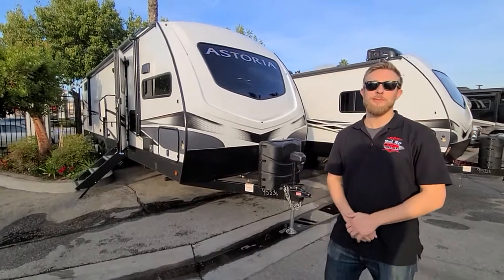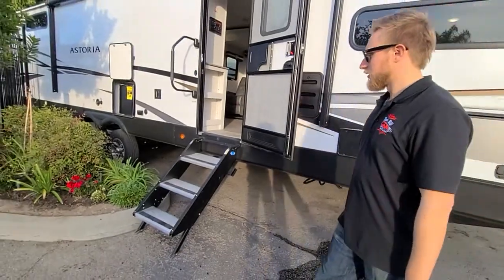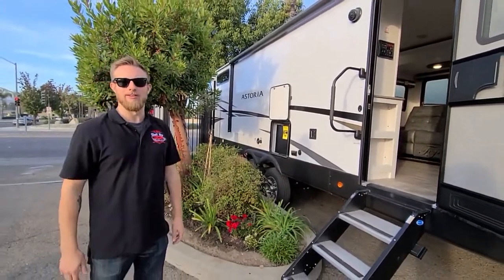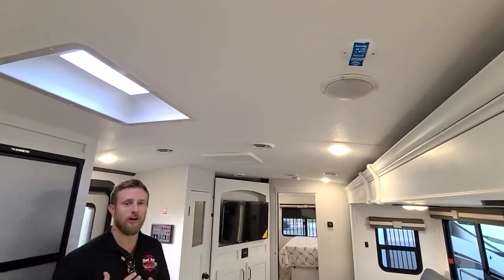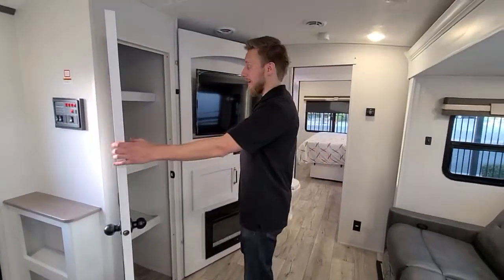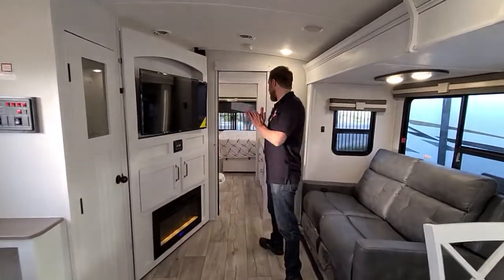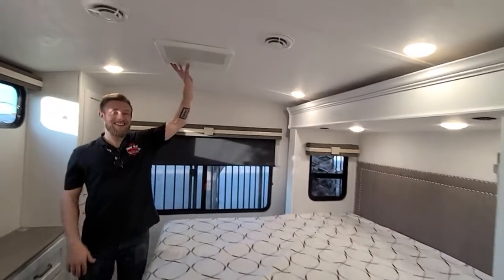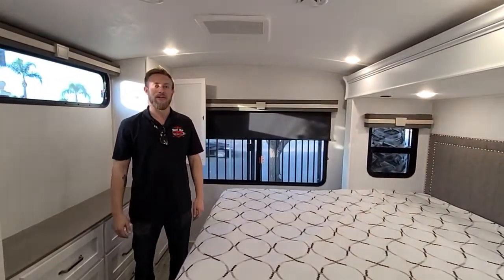2022 Astoria 2913FK Travel Trailer featuring a Couple's Floorplan with ultra-modern interior!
Tour this mind-blowing couple's floorplan in the ultra-modern 2022 Astoria 2913FK with Chris:

Our *FAVORITE* features include:
✳️ Free-standing modular dinette w/bench seat
✳️ Front kitchen layout bursting with daylight from windshield AND skylight
✳️ Modern farmhouse colors & features throughout
✳️ Hidden pantry behind entertainment center with fireplace
✳️ HUGE bathroom w/dual vanity and contemporary design
✳️ Walk-around King bed and large rear windows
Bright Front Kitchen with windshield and skylight...ready for couple's full time living!